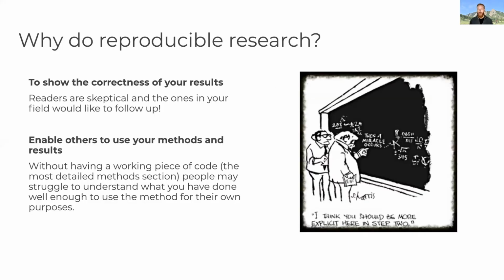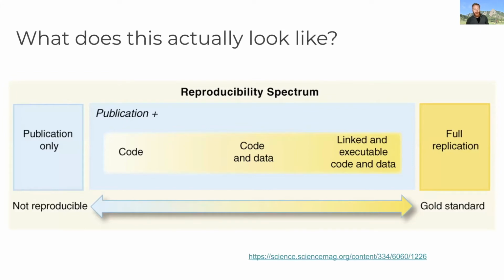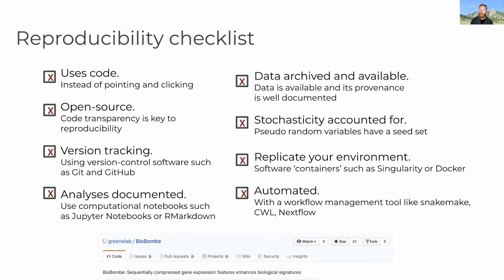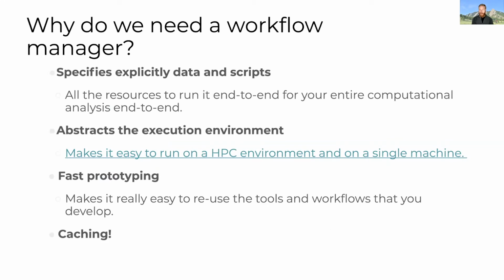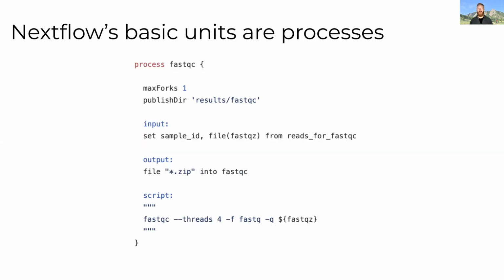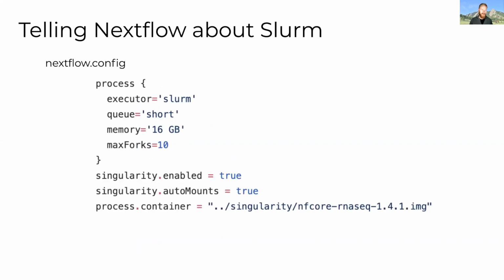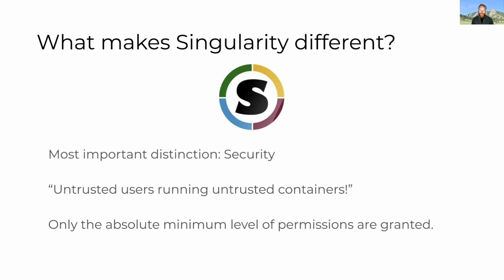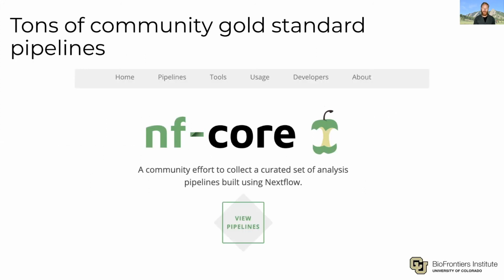10_1_introduction_nextflow_NF-core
Have you ever just wanted to hit run and have a set of programs run in sequence, document, QC analyze and produce user friendly output files. Well nextflow and NF-CORE make it possible. Here we will address the following questions:

What is nextflow? What is a container? Why is this so awesome?